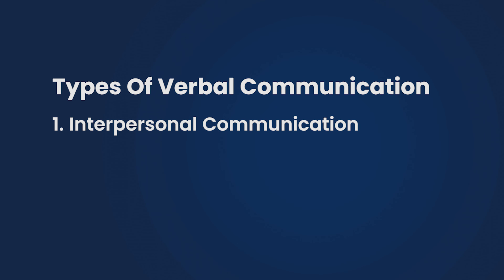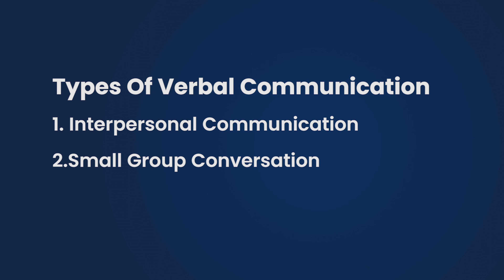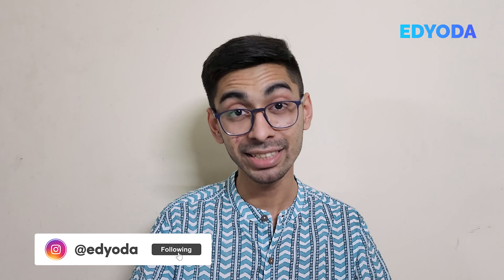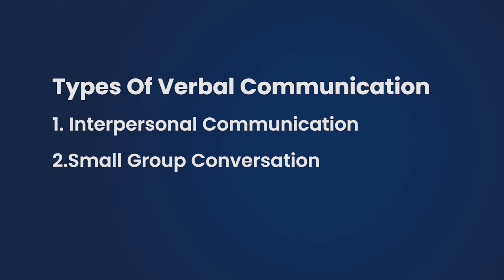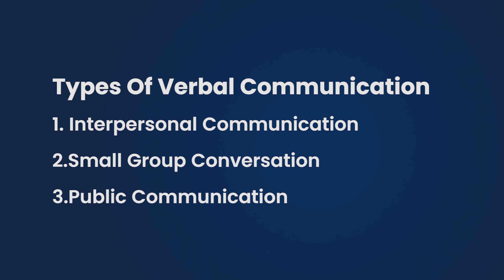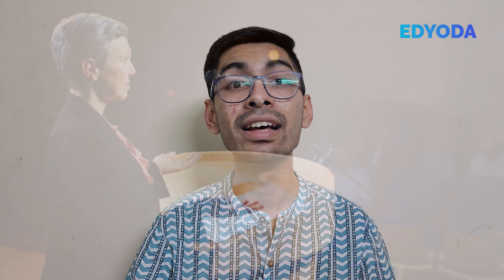Types of Communication Job Interview Preparation for Freshers 50 English | EdYoda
1. This is a 24 Week Instructor-led Online Course, 30+ assignment and 8+ project work
2. At the end of each course, EdYoda will connect you to our hiring partners with a salary range of 4 to 12 LPA

Video Editor : Shaikh Abu Basar
Presenter : Rishabh Chatterjee